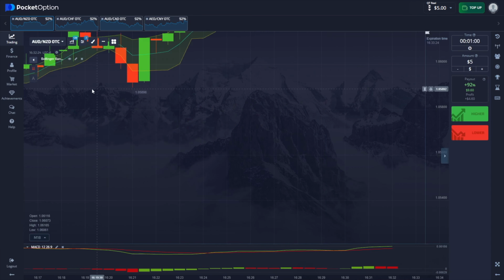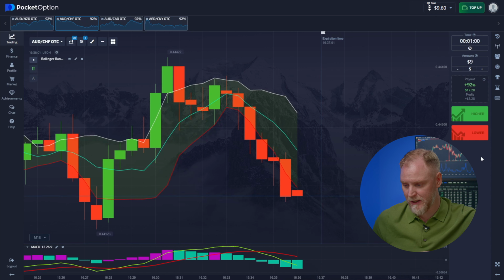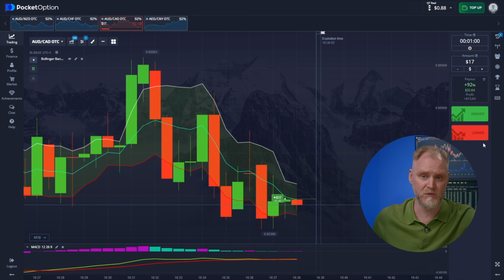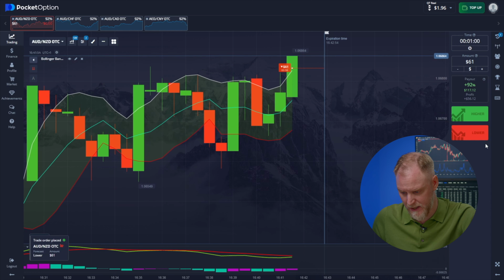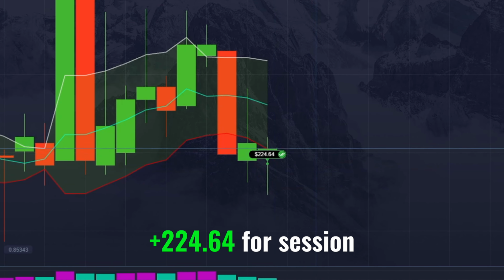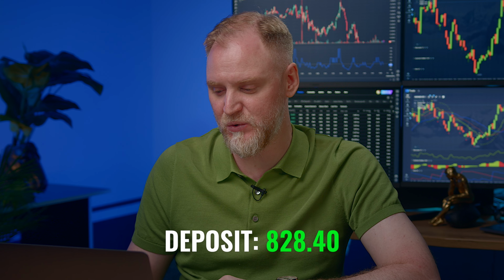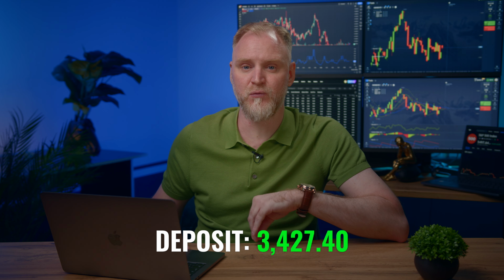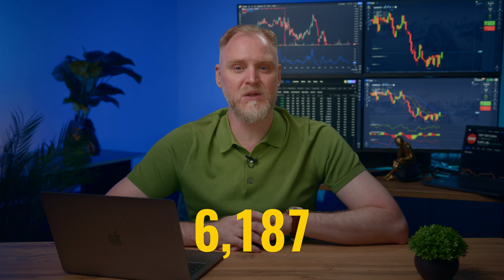New Successful Intraday Strategy for Beginners | Step-By-Step Tutorial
Hi, I'm Oswald! Today, you'll learn about a new and exciting strategy for beginners. I’ll explain how everyone can achieve results!

This strategy is suitable for people with any starting capital.

Don't be afraid to try new strategies and test different hypotheses. You will definitely succeed!

0:00 - Where to start?
1:30 - Important indicator settings on the platform
9:36 - Unique strategy for beginner